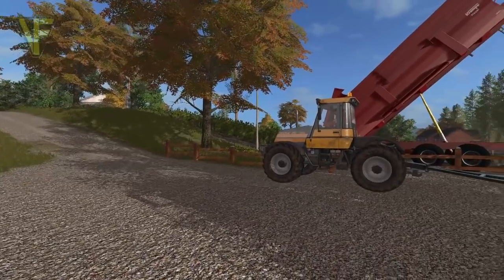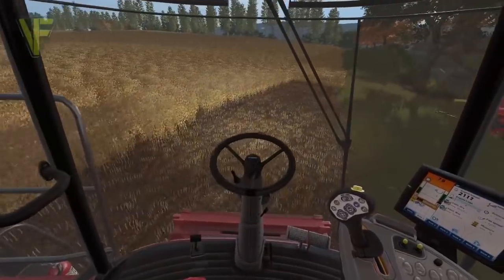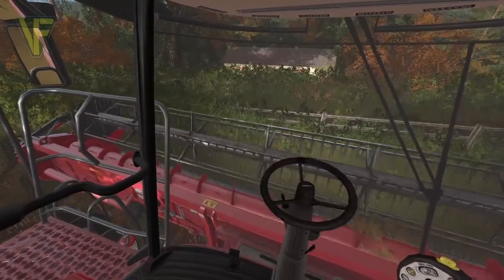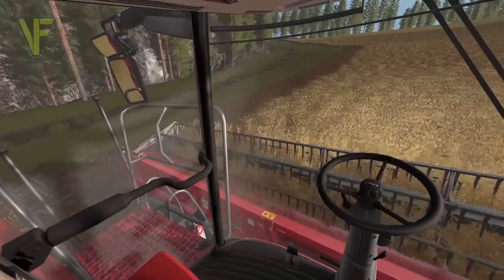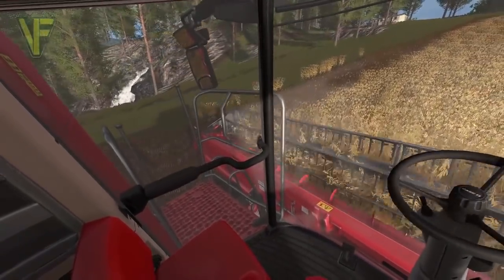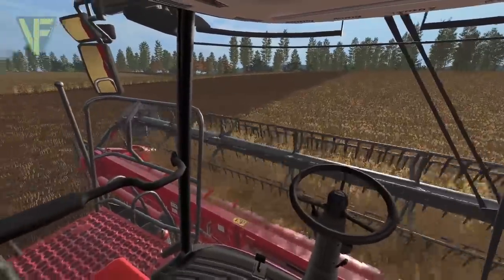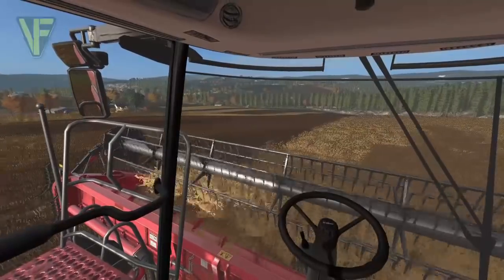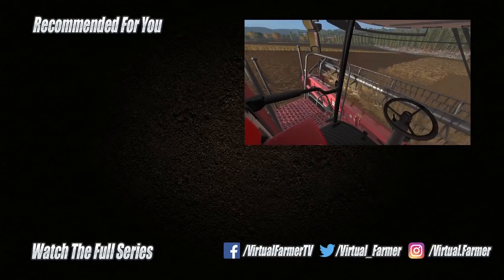THIS FIELD IS HUGE! | Cornbrook Contracting, Episode 40: Farming Simulator 17 Role Play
It's all hand on deck as Jamie and Thomas each take a combine in an attempt to harvest a massive field of soybeans.

Thanks to farmerdazza for the creation of the excellent Hillside Farm V2 map. You can download it from the FS-UK

Thanks to the following Patreons for their support:
FendtFarmer 85